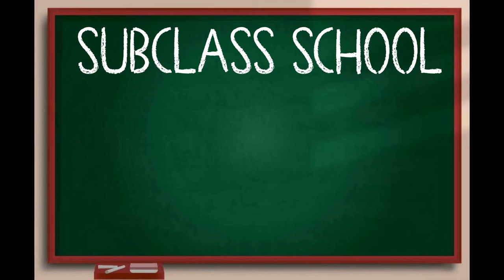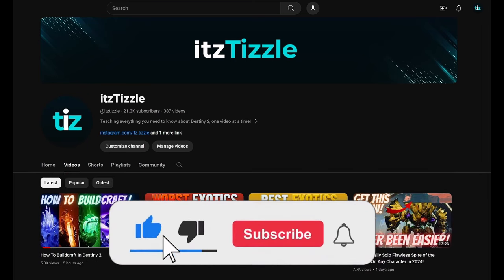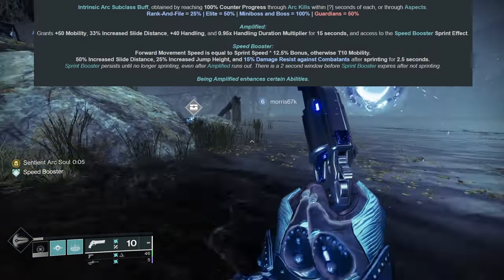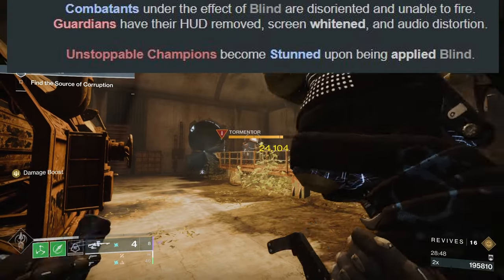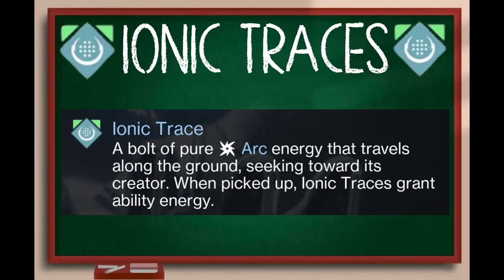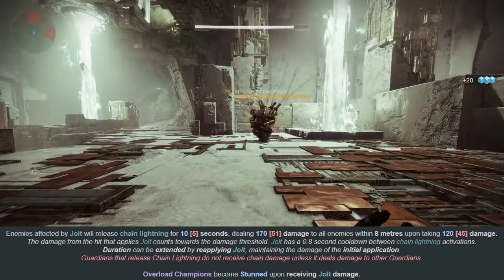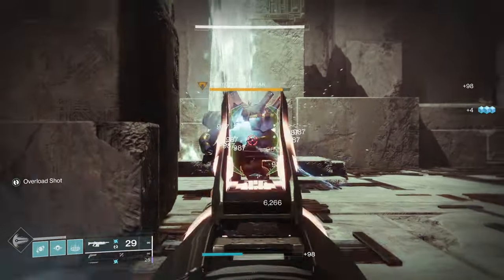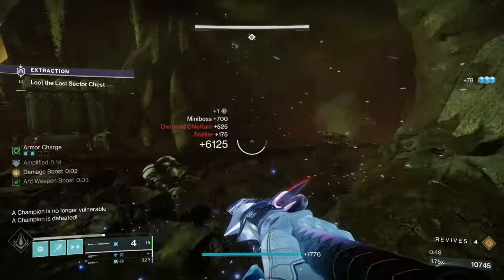Arc Verbs Explained | Subclass School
A deepdive look into what exactly every arc verb does in Destiny 2.

Timestamps:
0:00- Intro
1:15- Verbs
1:28- Amplified
2:45- Blind
4:10- Ionic Traces
5:09- Jolt
7:07- Outro